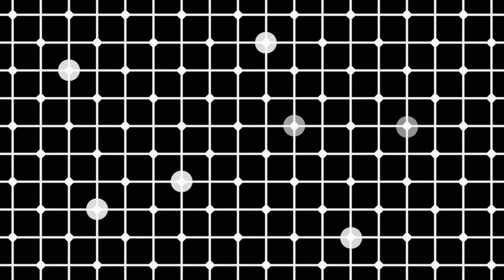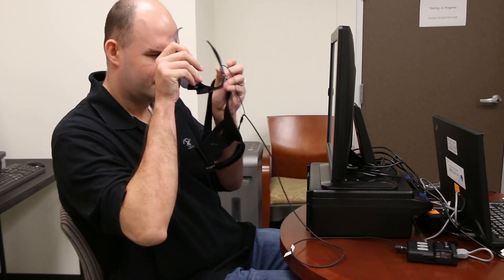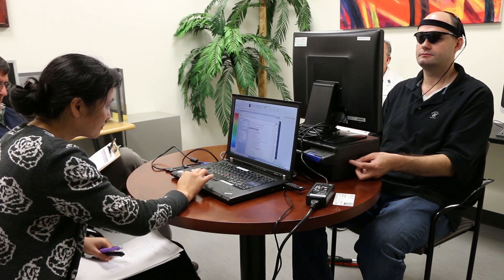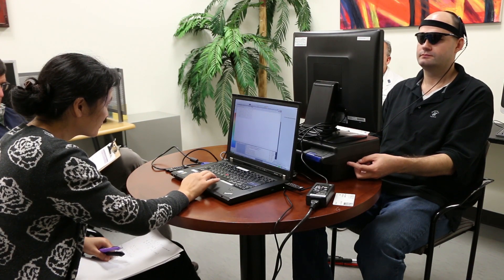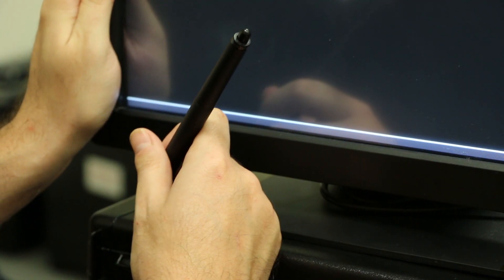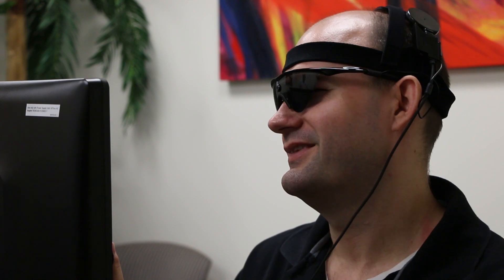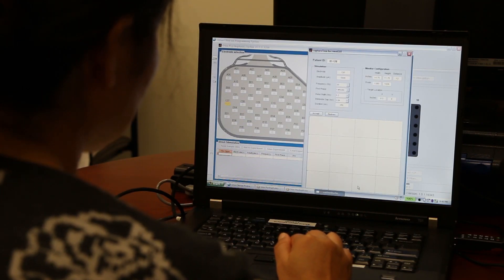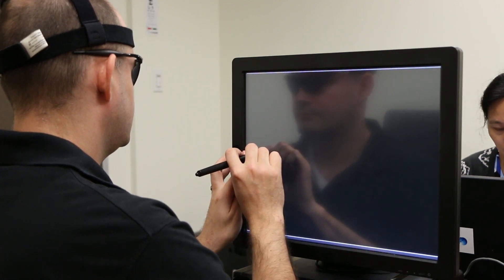Second Sight Study at Baylor College of Medicine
Baylor College of Medicine researchers, in collaboration with the University of California, Los Angeles and Second Sight Medical Products (Los Angeles, Calif.) are using a visual cortical prosthesis to help bring sight to the blind. The study is in the early phases but participants are able to see points of light on a computer screen using a device called Orion. To put it simply, researchers are bypassing broken optical nerves that don’t work and inputting visual information seen by a camera, worn on a pair of glasses, directly into the Orion device implanted in the brain. Benjamin Spencer talks about his experience taking part in the study and Dr. Daniel Yoshor explains the science that goes into bringing sight to the blind.